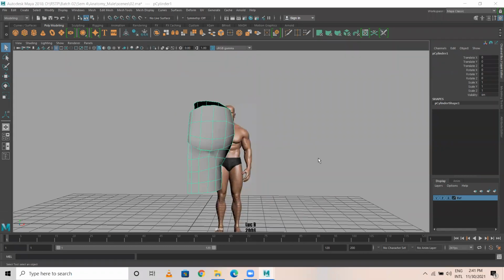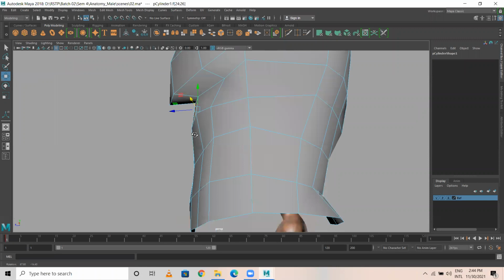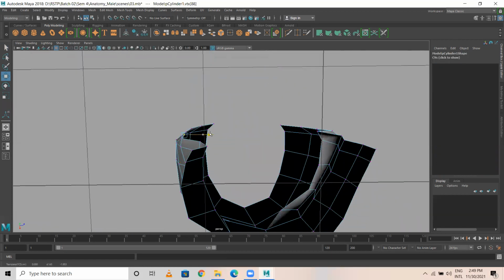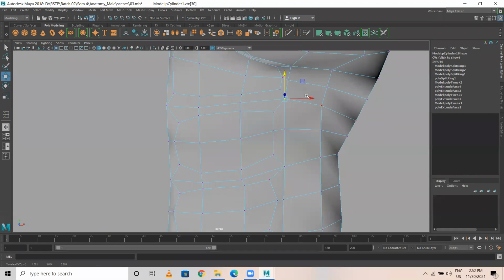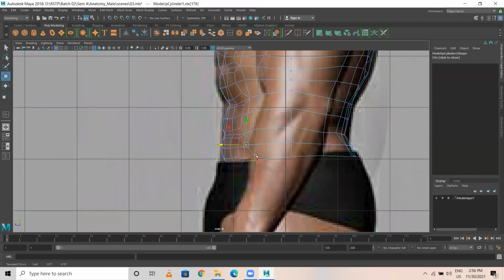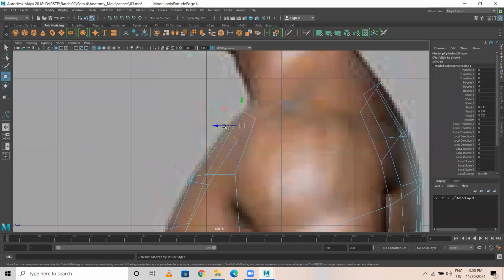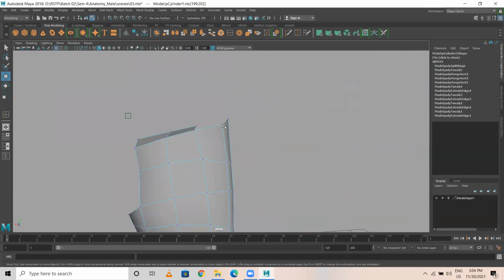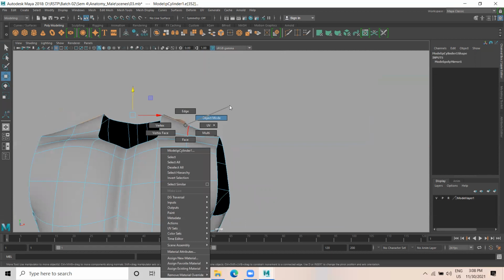Male Anatomy_Part_02